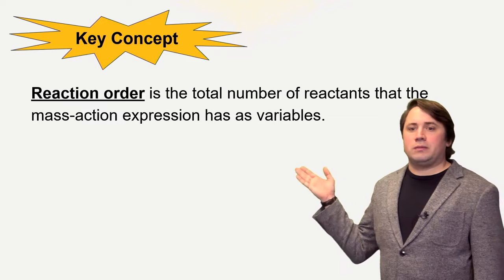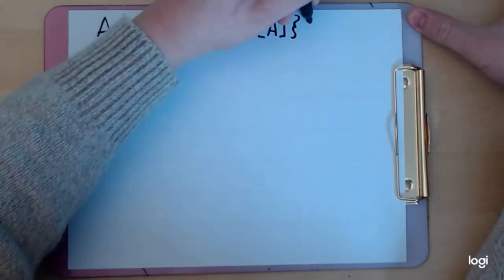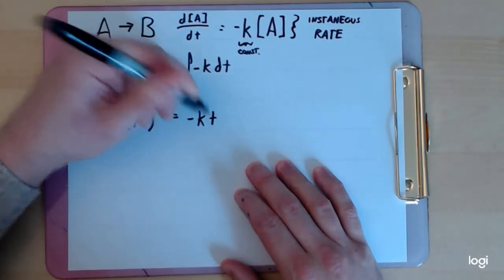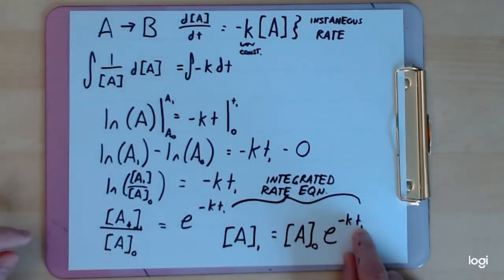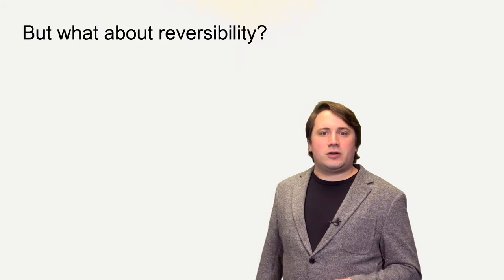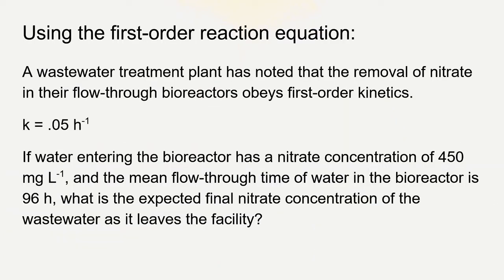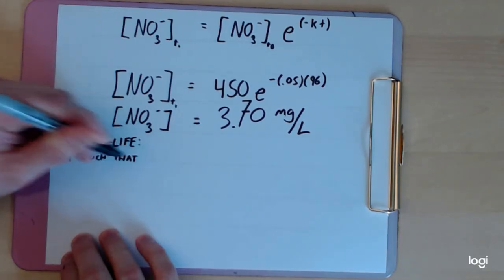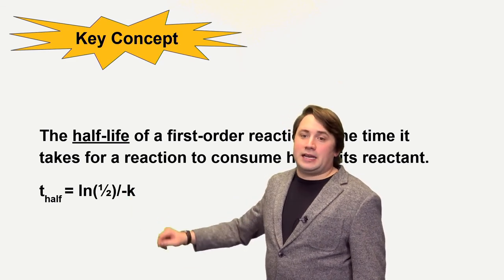Kinetics 2 First Order Reaction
Outline:
First order reaction rates, differential and integral forms.
Linearization of 1st order reactions.
Half-life

Lesson Objectives:
Use the integral form of the first order rate equation to determine the concentration of a product at a given time in a reaction.
Describe the concept of half-life.